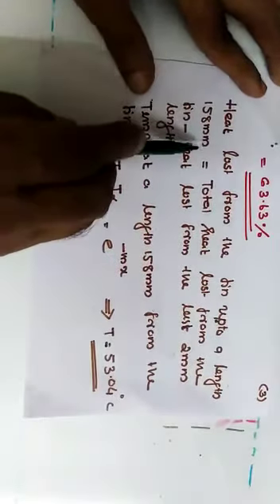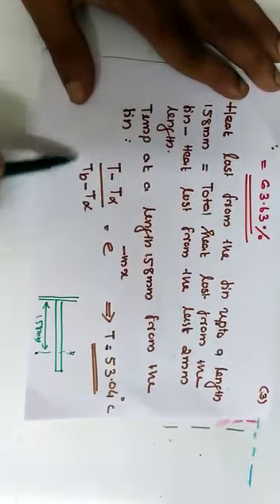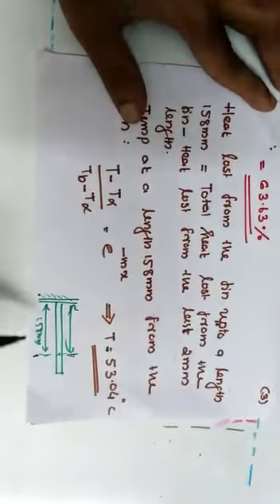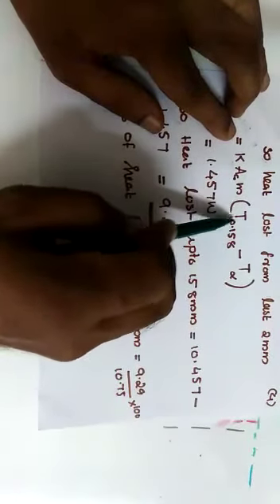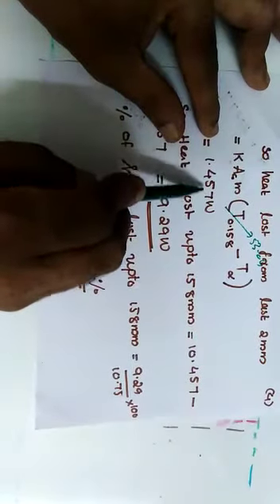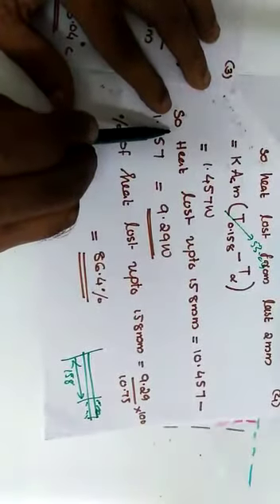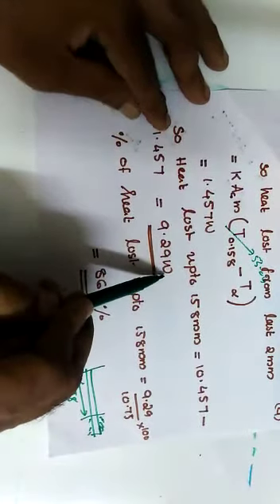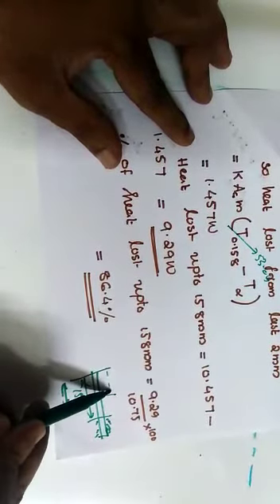FIN4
Video from josecherian71